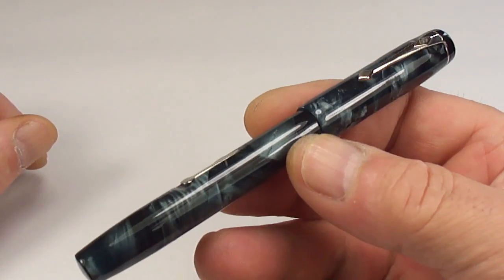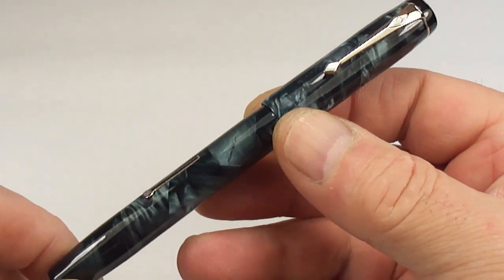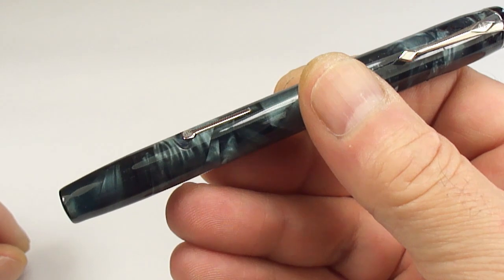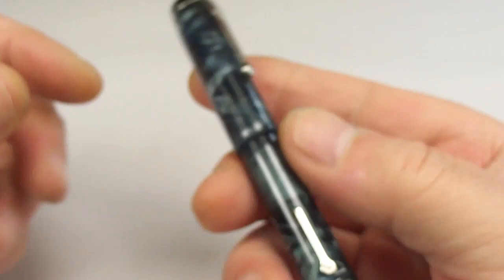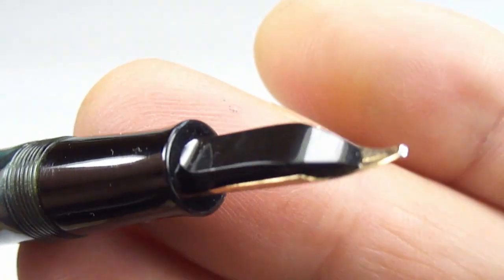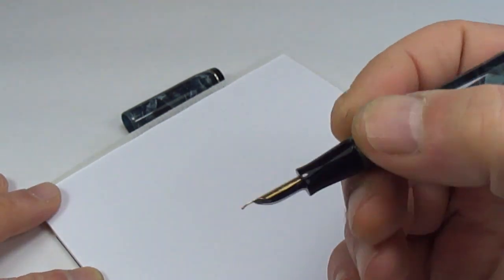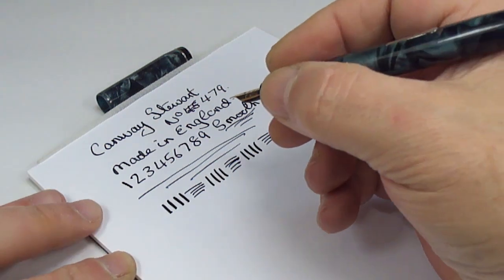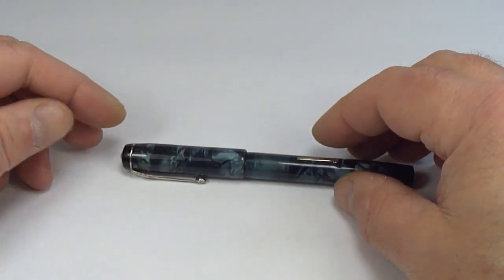THE UNIVERSAL PEN - CONWAY STEWART No 479 FOUNTAIN PEN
The Universal Pen Conway Stewart  No 479 fountain pen in beautiful blue marble with nickel trim. It is fitted with a Conway Stewart 14ct gold No1 nib that writes smoothly with a lovely line variation. A very nice example.